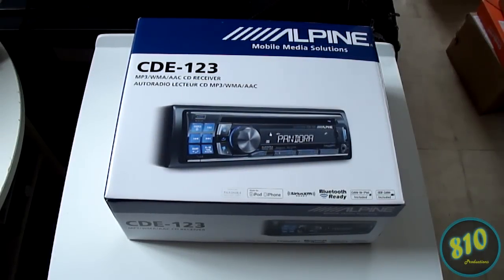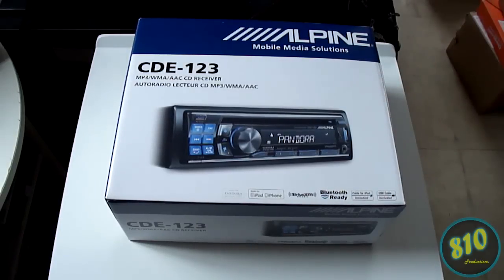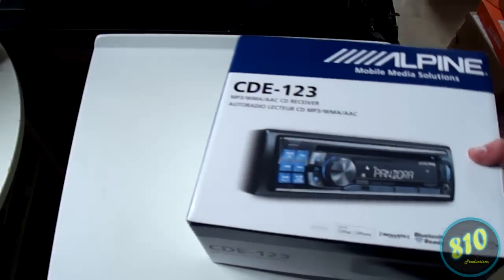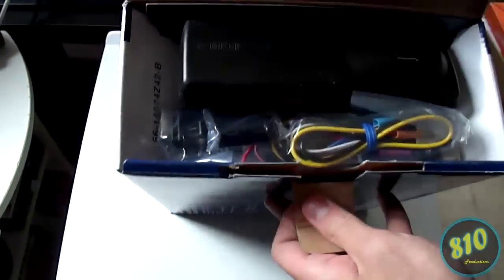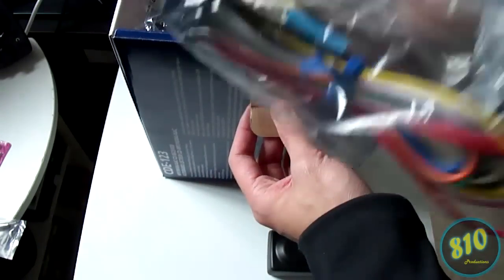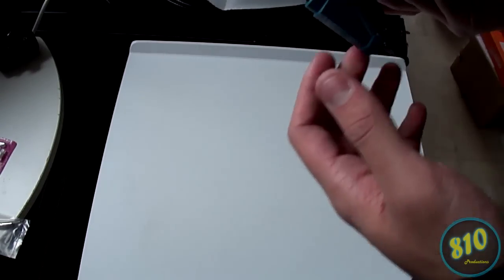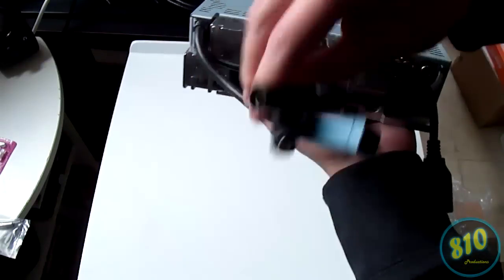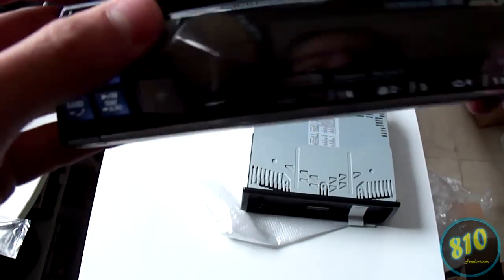Alpine CDE-123 Unboxing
Unboxing of my new head unit for my car.